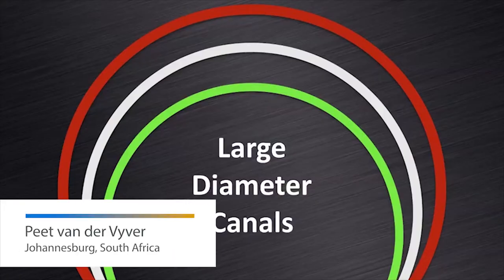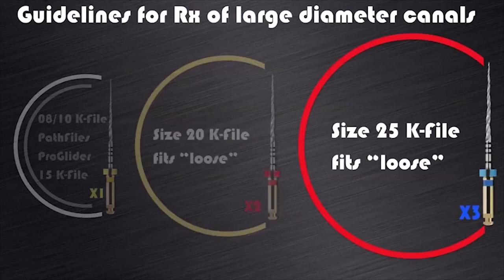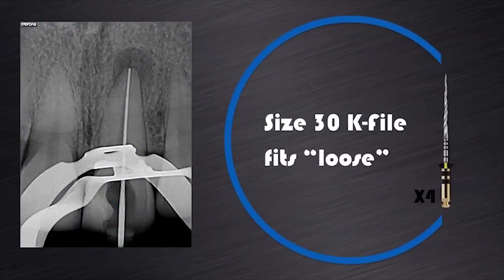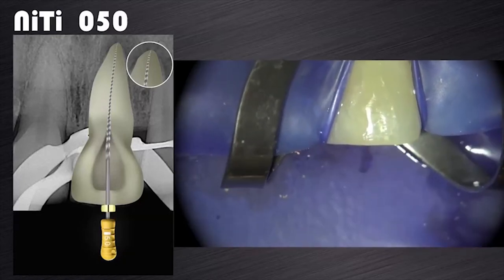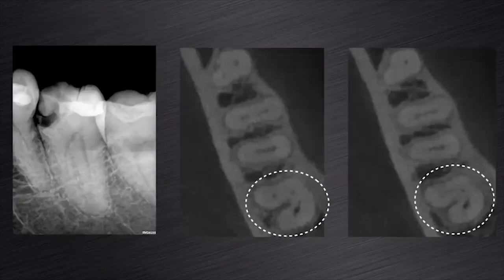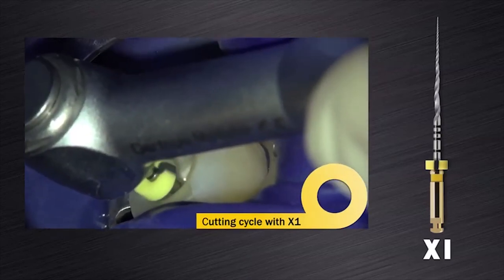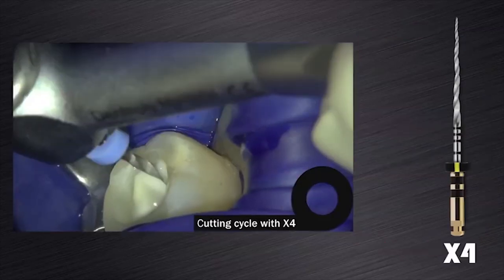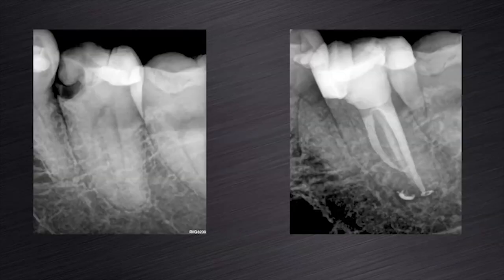ProTaper Next® - Dealing with long roots with Dr. Peet van der Vyver | Dentsply Sirona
Through two different case summaries, Dr van der Vyver provides proven tips and protocols when faced with longer roots.